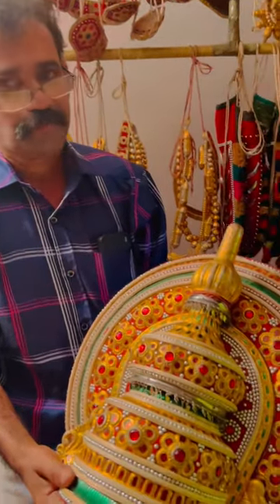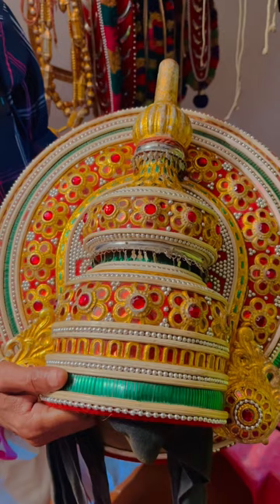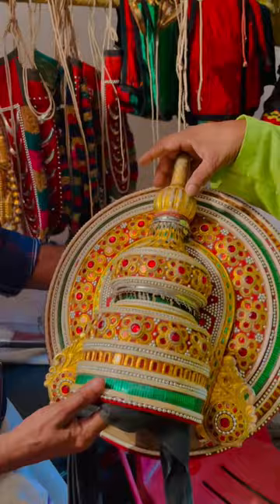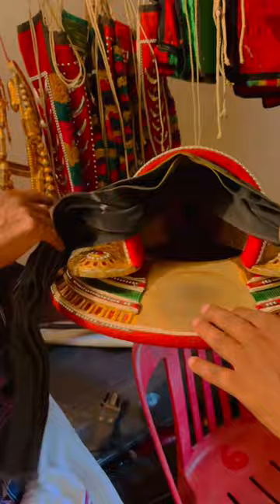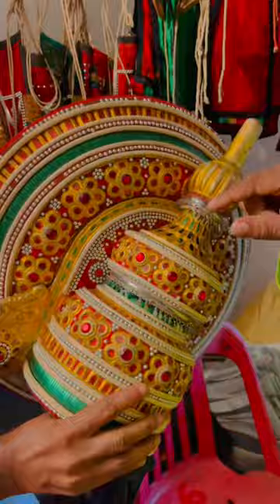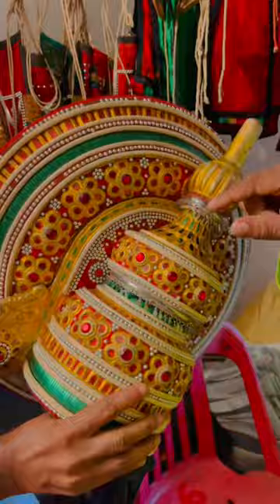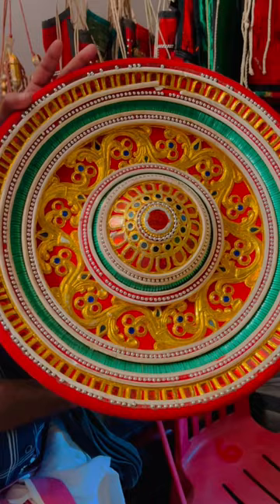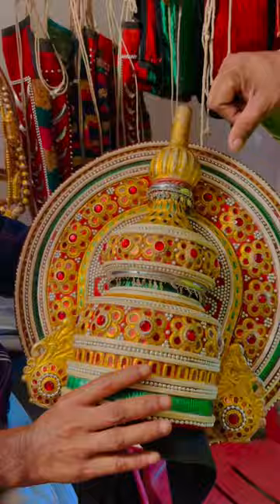Crafting Kathakali Crowns: Unveiling the Artistry with Nixson Virgese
Step into the fascinating world of Kathakali makeup with Nixson Virgese, the exceptional makeup artist of the Kerala Kathakali Center since 2001. Discover his remarkable talent and unwavering commitment that breathe life into this exquisite art form. In this captivating video, Sucheendran reveals the intricate process of crafting a crown for Kathakali artists. Join us as we unravel the secrets behind the artistry and dedication that go into creating the perfect look for these mesmerizing performers.